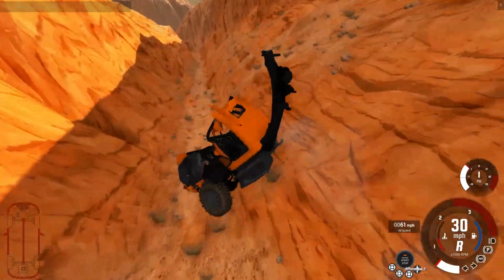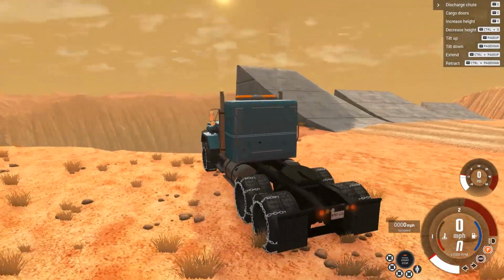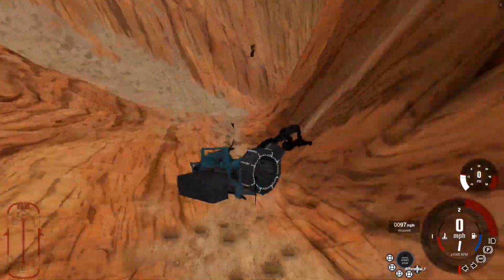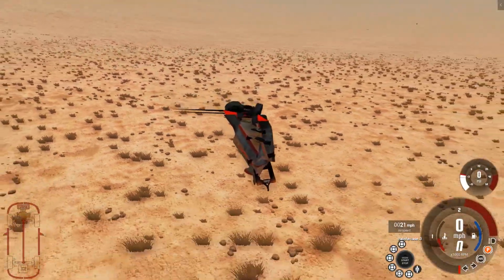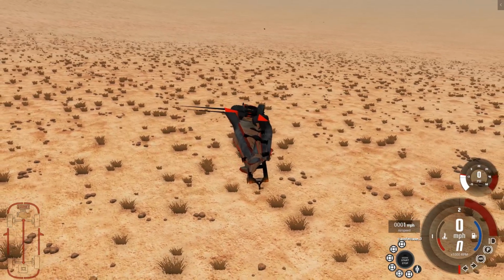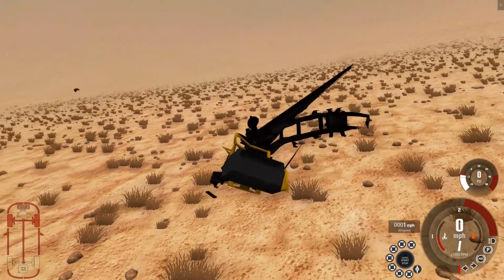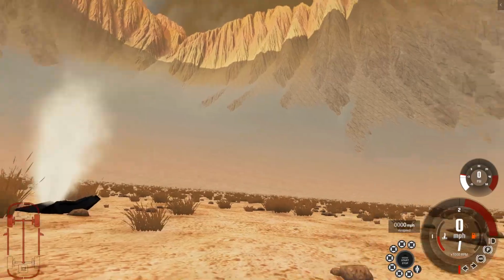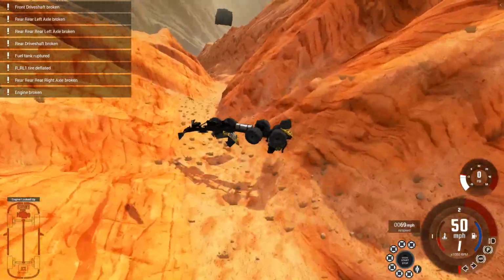BeamNG Drive - Off-Road T-Series Survive the Dive!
Heya! Welcome back to BeamNG Drive! We've got the Off-Road T-Series Survive the Dive!

LosWilko